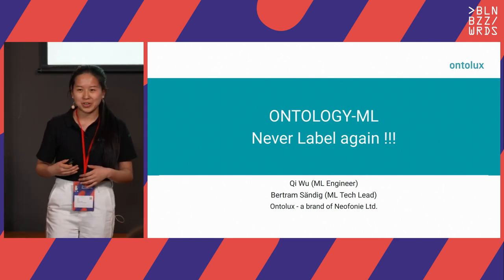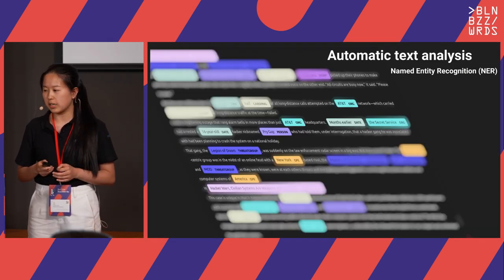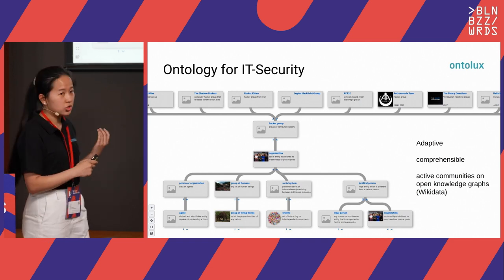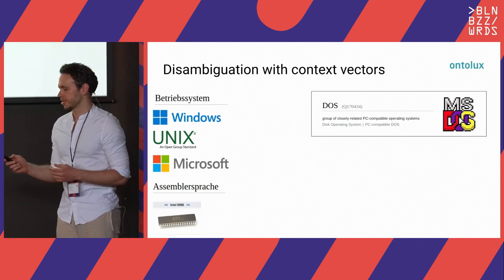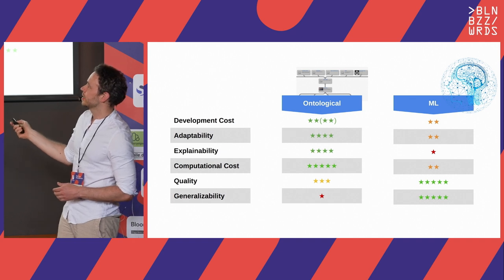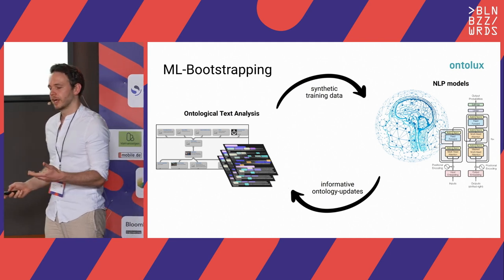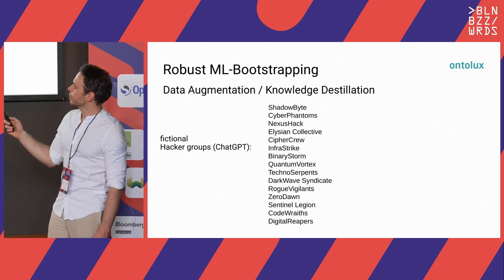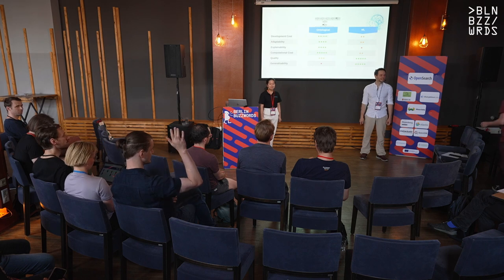Berlin Buzzwords 2023: ML with Domain-Specific Ontology for IT Security Industry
The BSI monitors and assesses the current IT security situation and its long-term changes. This includes, for example, hacker groups or newly discovered security vulnerabilities. For this purpose, various news sources are monitored and important information is extracted to identify current trends and gain an overview.

To optimize this process, we are working with the BSI to develop a system that supports the work by subjecting documents to automatic analysis using methods such as Named Entity Recognition (NER) and Named Entity Linking (NEL). While NER refers to the mapping of text passages to given classes through machine learning (e.g., "browser" to software), NEL aims at mapping to concrete entities of an ontology (e.g., "DOS" to "Disk Operating System"). We explain how we deal with the particular challenge of conceptual ambiguities ("DOS" stands not only for "Disk Operating System" but also for "Denial of Service"). The talk gives an insight into our entity recognition system and how we create a powerful tool for analyzing IT security documents by combining ontology and machine learning.

Speaker: Qi Wu, Bertram Sändig